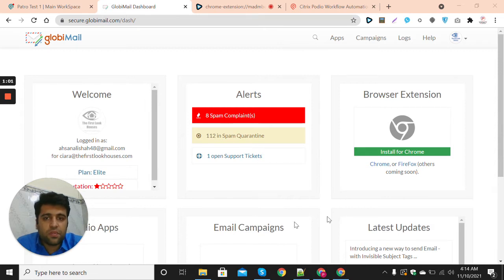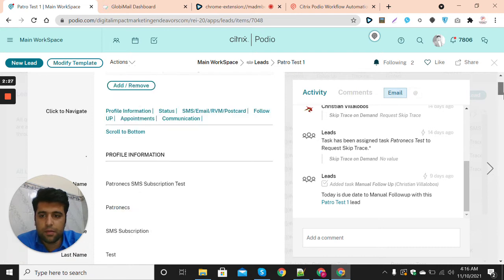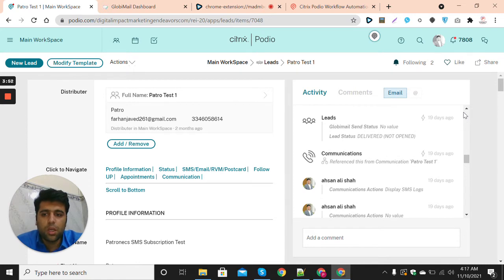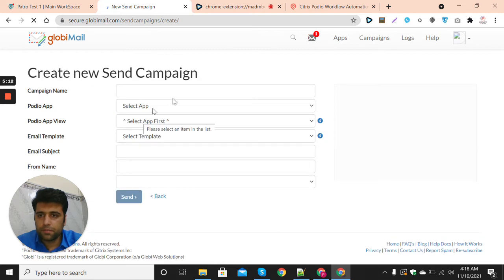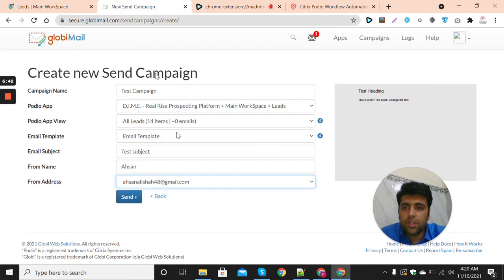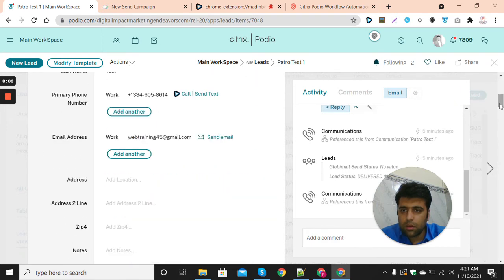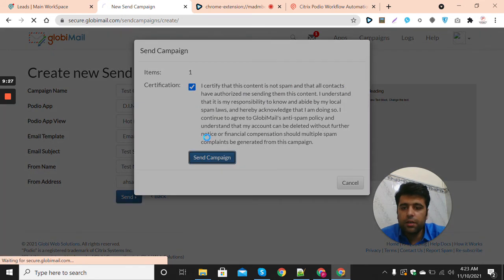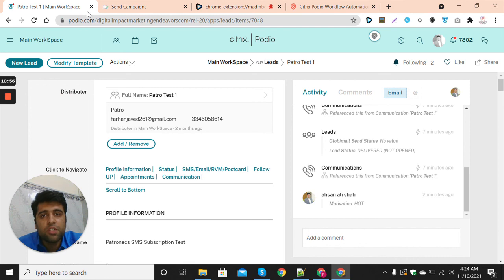Email Marketing tool Globimail Integration with Podio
This video explains about Email Marketing tool Globimail Integration with Podio.